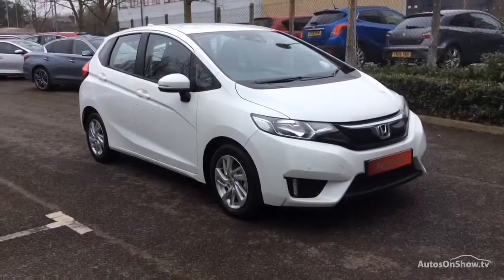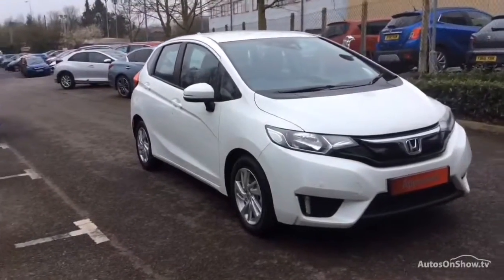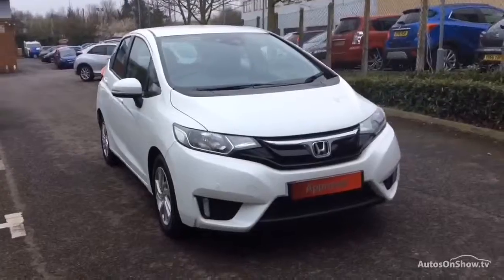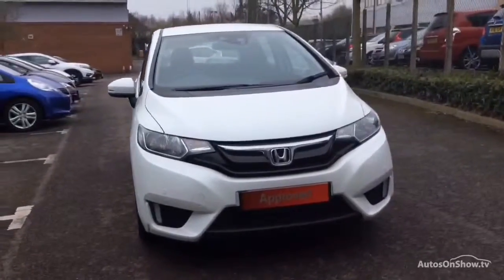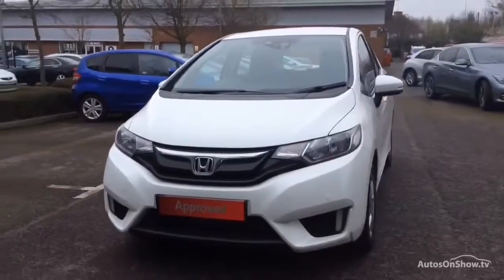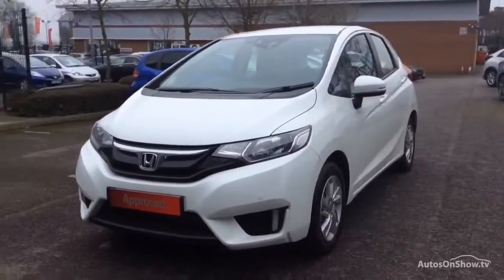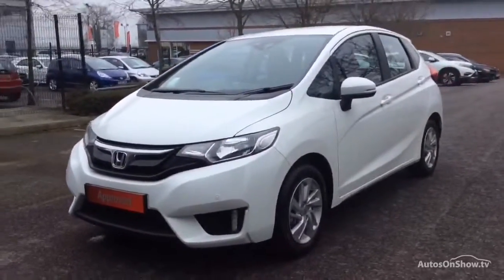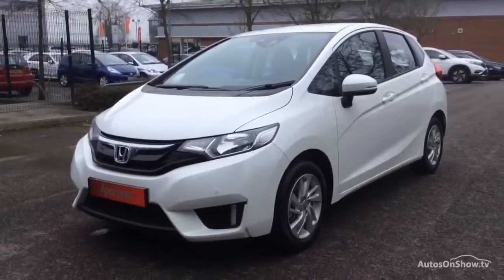HONDA JAZZ I-VTEC SE NAVI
HONDA JAZZ I-VTEC SE NAVI HATCHBACK , in